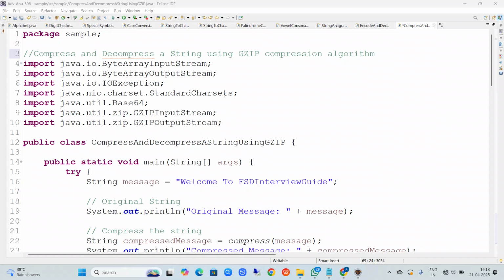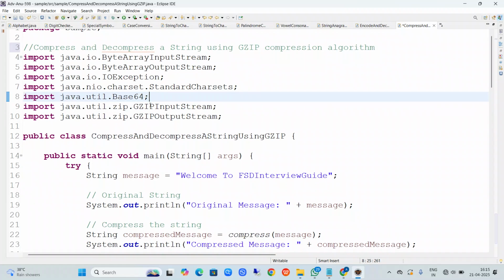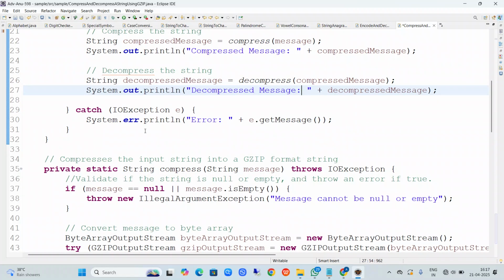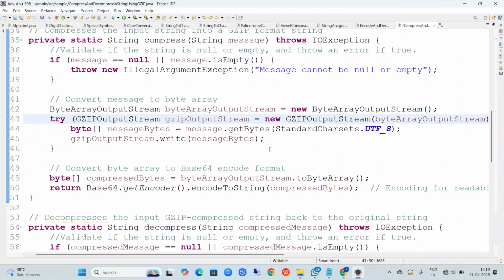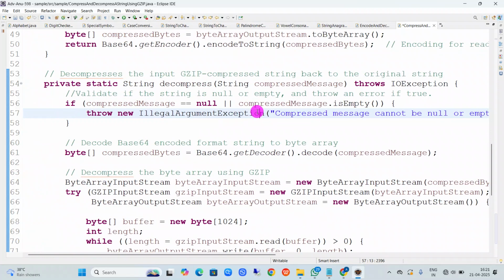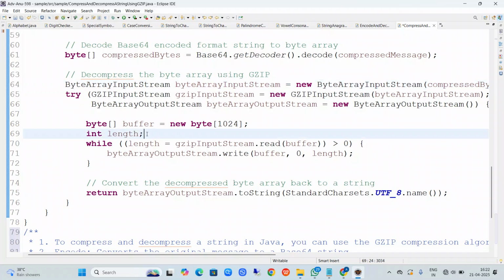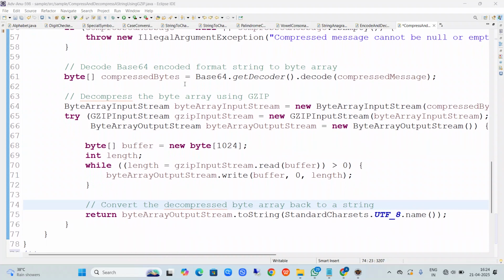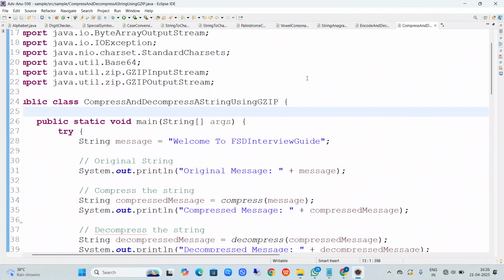Java GZIP Compression & Decompression-Compress and Decompress Strings using GZIP & Base64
Java GZIP Compression & Decompression | Compress and Decompress Strings using GZIP & Base64 | Java Important Concept